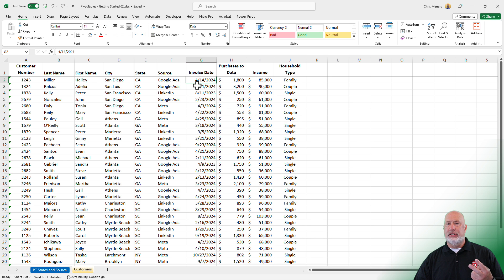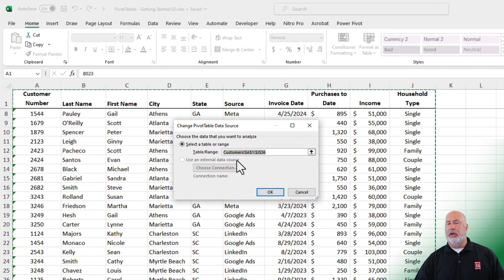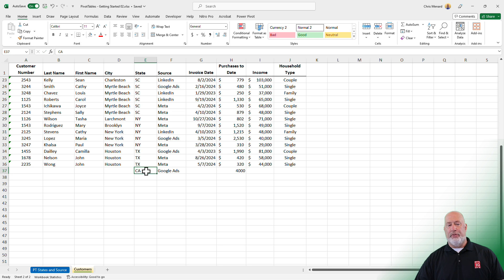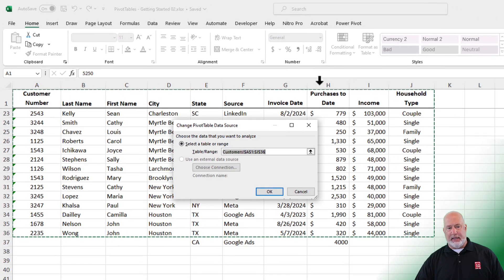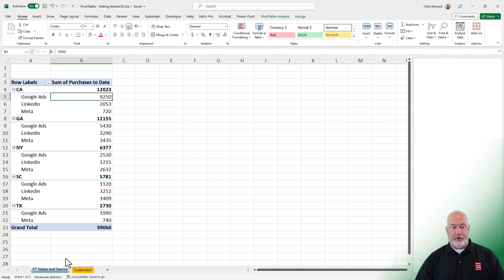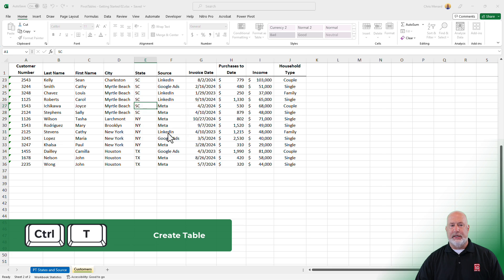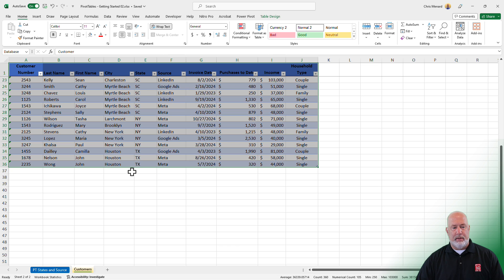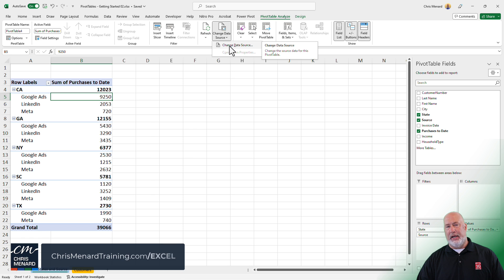Excel PivotTable - Table VS. Range as source - Which is better?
In Excel, a PivotTable can be based on a Range or on a Table. I encourage you to base your PivotTable on a Table.  Initially, both a range and table will be correct. The issue comes when you add data to the source and update or Refresh your PivotTable. If based on a table, the PivotTable updates automatically. If based on a Range, the PivotTable will not refresh, and you have to change your data source, which you may forget to do.

Chapters/Bookmarks
0:00 Intro
0:15 Issue with PivotTable based on Range
2:30 PivotTable based on a Table

-- EQUIPMENT USED
○ My camera